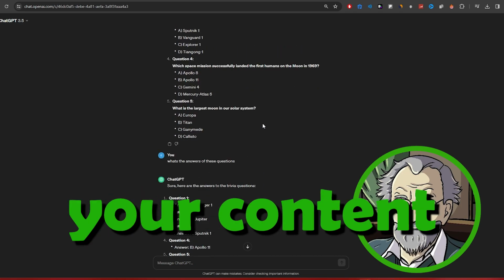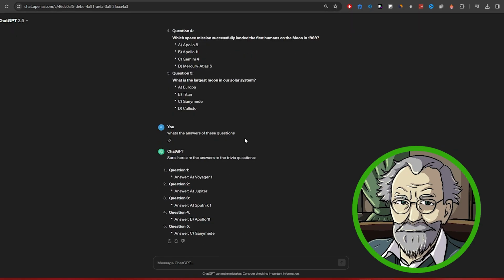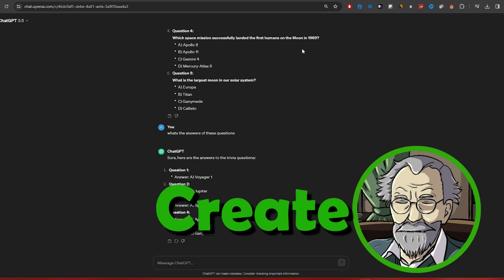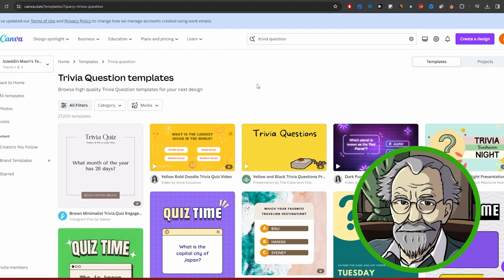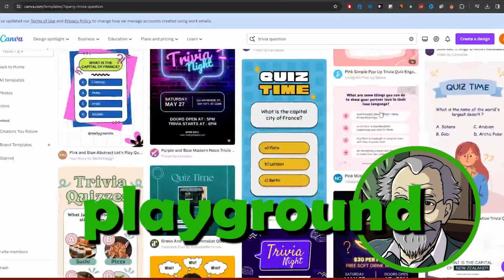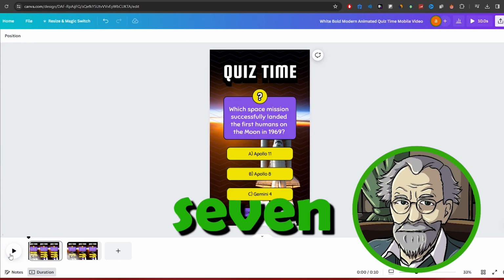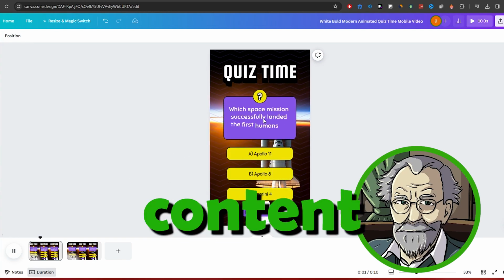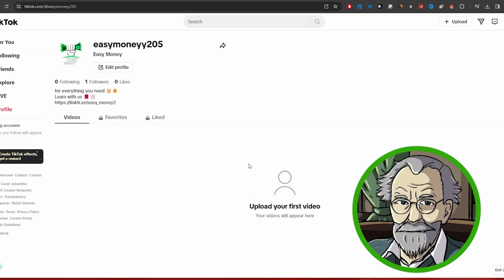How to Make US$660 A Day On TikTok With Trivia Quizzes: A Step By Step Beginner's Guide Using AI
Unlock the path to earning $660 a day on TikTok with our video, "How to Make US$660 A Day On TikTok With Trivia Quizzes: A Step By Step Beginner's Guide Using AI"! 🎉💰 Whether you're a content creator or just starting, learn to craft engaging trivia quizzes and leverage AI for maximum reach and income. Hit play now to turn your creativity into a lucrative venture on TikTok! 🚀📱

🚀 Ready to start your YouTube adventure? Learn from pros about content, branding, and engagement. Join now and start earning from your Youtube channel

Welcome to Easy Money, your ultimate hub for discovering the best passive income ideas of 2023! We're dedicated to helping you explore the most profitable side hustles, teaching you how to earn money online and turn your dreams of making money online into a reality. Our channel is packed with innovative ways to make money online, from the best side hustles to starting an online business.

We're constantly updating our content with new business ideas and strategies for online earning, ensuring you stay ahead of the curve in today's fast-paced digital world. With Easy Money, you'll never run out of ideas on how to grow your cash reserves and achieve financial freedom.

So, if you're ready to dive into the world of online business and discover exciting ways to make money, join us on this journey and start making money online in 2023! Welcome aboard, and let's make some Easy Money together!

👉 best ways to make money online playlist link ☝ Check out the playlist above to discover the best ways to make money online.